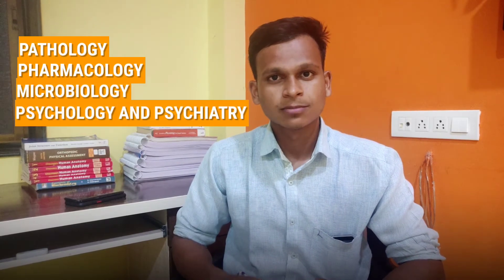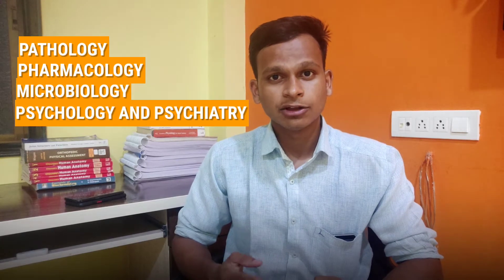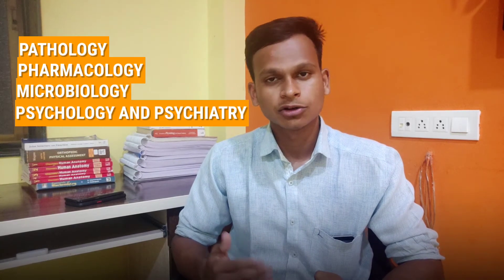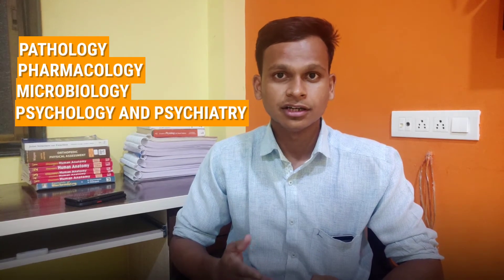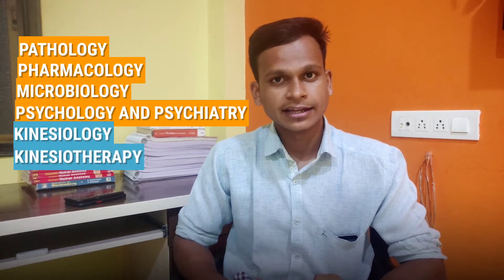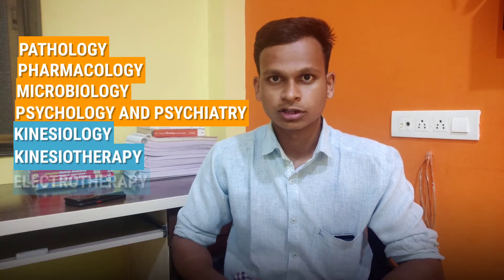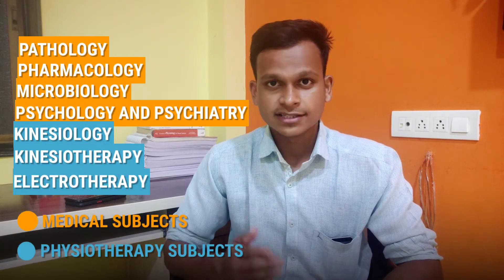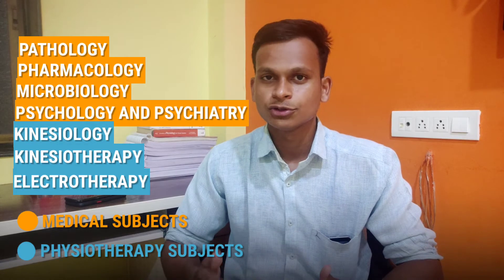Bpt second year subjects and books |Bpt second year books pdf download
Buy this books online. Best buying links 👇

1.Pathology
(Essential of Pathology for Physiotherapy students by harsh mohan)

(Textbook of Pathology for bpt students by Ramdas Naik)

2.Pharmacology

(Essentials of medical pharmacology by kd tripathi)

(Pharmacology for Physiotherapy students by padmaja Uday Kumar)

3.Psychiatry

(Textbook of psychiatry by niraj Ahuja )

Psychology

( Introduction to psychology by CT Morgan)

4.Microbiology

(Microbiology for Physiotherapy students by Dr.cp Bhaveja ,Dr.V.Bhaveja)

5.Kinesiology

( Joint structure and function by Cynthia c norkins)

6.Kinesiotherapy

(Therapeutic exercises 5th edition by colby kisner)

(muscle testing by Kendall)

( Practical exercisetherapy by Margaret Hollis)

( Principal of exercisetherapy by Dena gardiner)

7.Electrotherapy
(Electrotherapy simplified by basnta Kumar nanda)

( Electrotherapy Explained by law and reed)

( Clayton's Electrotherapy )

who I'm?
I'm Gaurav a second year bachelor's of Physiotherapy student from shirdi Maharashtra. First of all thank you for reading the discription box. So, I post videos related to physiotherapy on this channel and may post videos related to study and motivation in future 😅